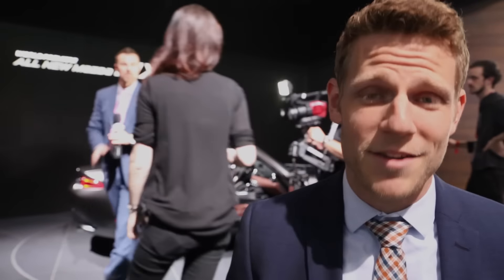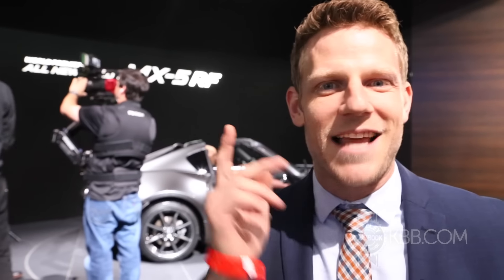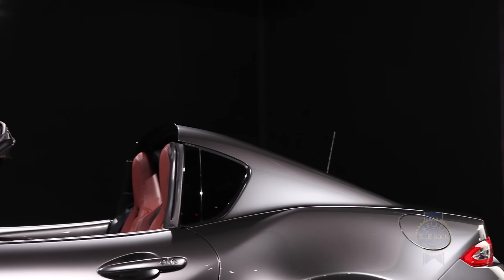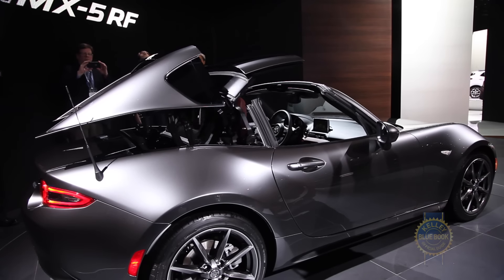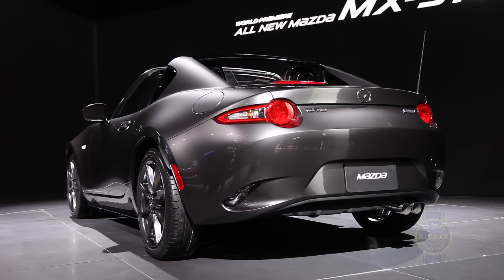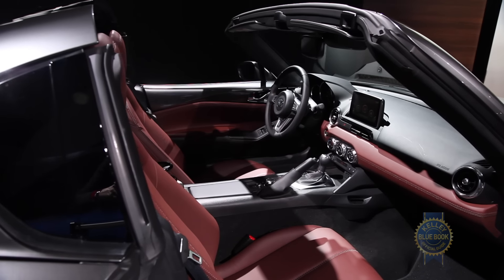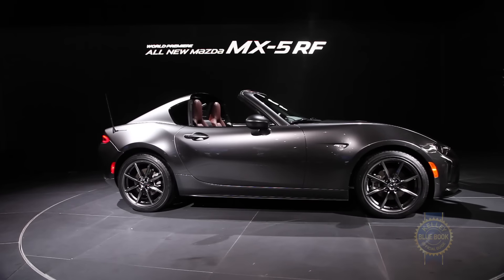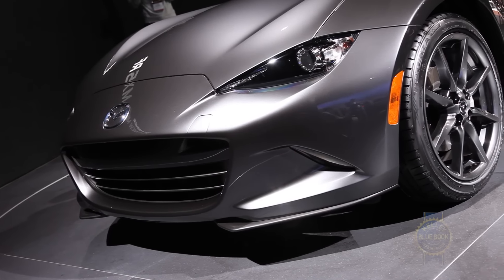Mazda MX-5 RF - 2016 New York Auto Show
KBB's coverage of the Mazda MX-5 RF at the 2016 New York Auto Show.

Kelley Blue Book is your source for new car reviews, auto show coverage, features, comparison tests, and technology reviews.